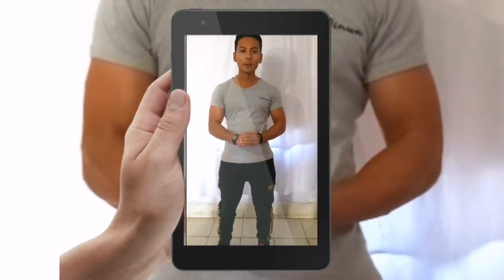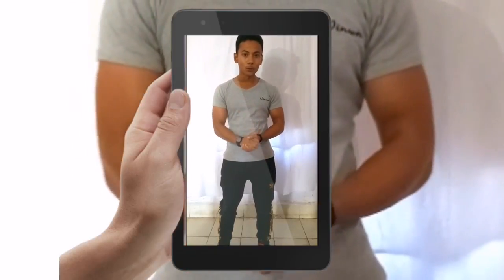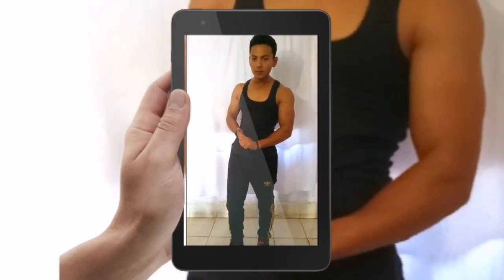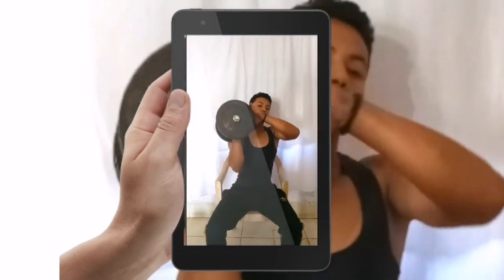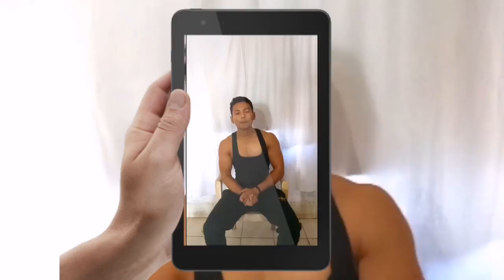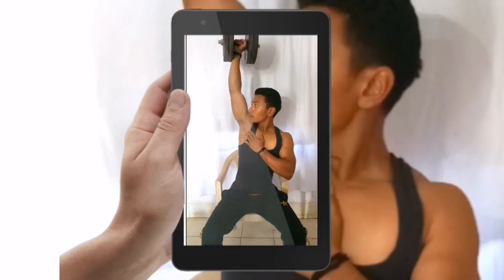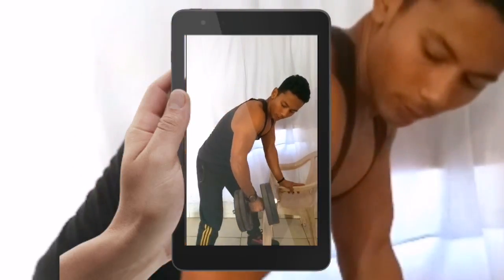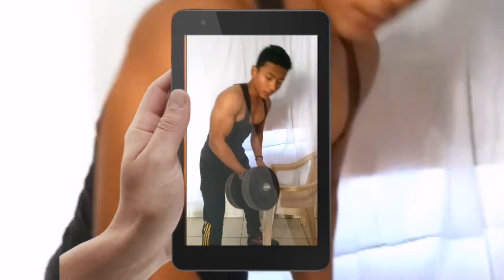High Intense वर्कआउट घर पर ही कैसे करे बिना gym जाये !! home वर्कआउट part 2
इस विडियो आपको home वर्कआउट का High Intense वाला वर्कआउट बताया गया है जो इंटरमीडिएट लोगो के लिए है .
अगर आप gym नही जा पाते तो आपके लिए बेस्ट वर्कआउट है ..!
घर पर ही तगड़ा Biceps कैसे बनाये | Biceps के लिए Home Workout
बिना जिम जाये 2 महीने में 3 एक्सरसाइज से घर पर चेस्ट कैसे बनायें| How to make big chest at home

अगले video में आप से फिर मुलाकात होगी आपका दिन सुभ रहे।

I have created this channel for all of viewers how want to updates them selves with the latest technology in our mother tongue 'Hindi' and i promise to provided you all the lasted information and technology. thanks jai hind.)